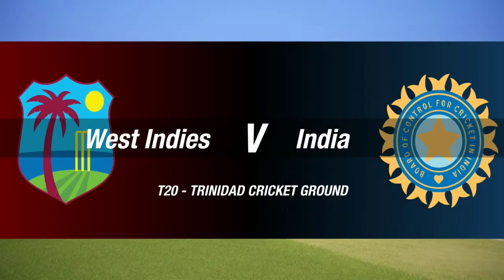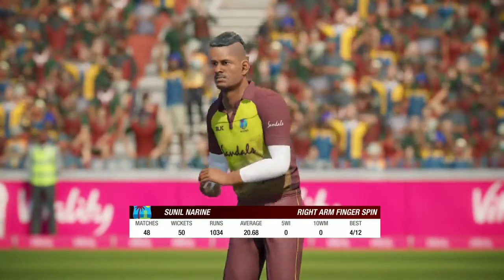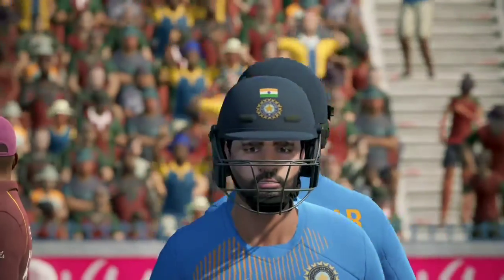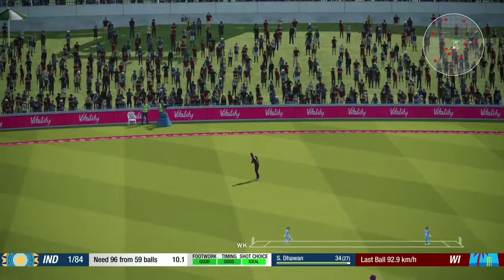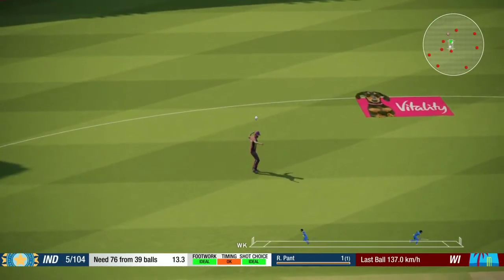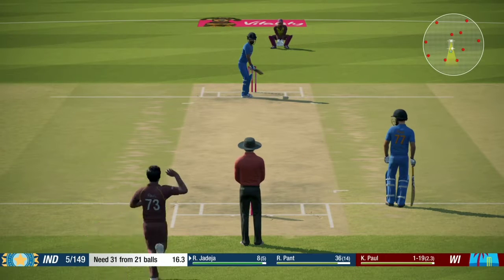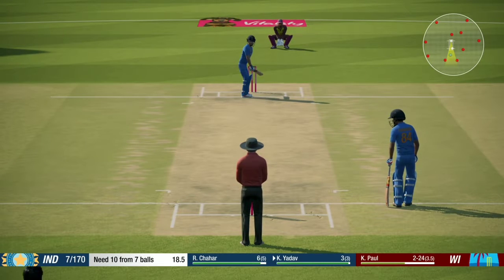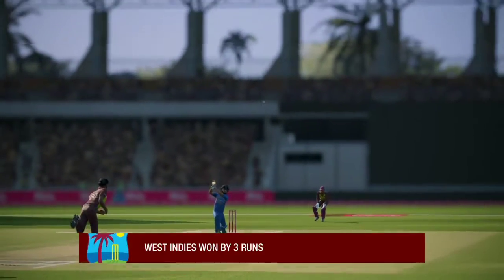West Indies Vs India 1st T20 International- Cricket 19